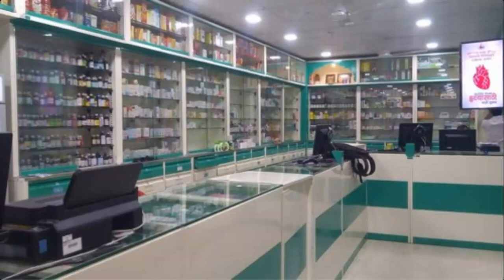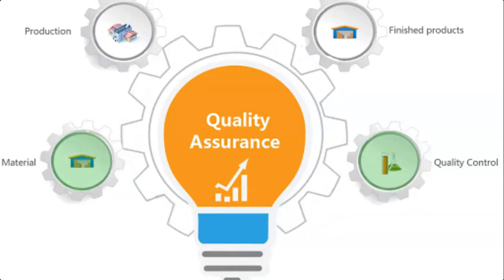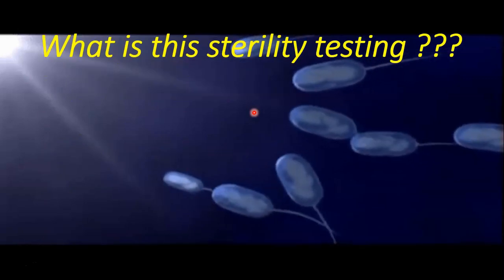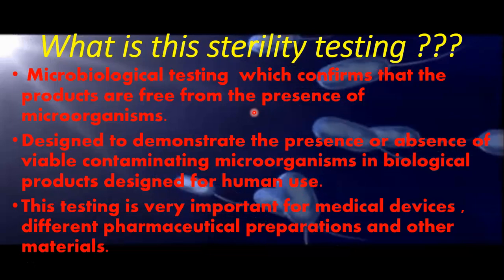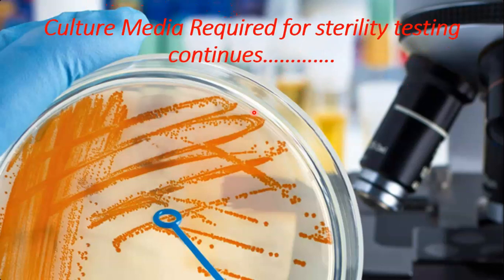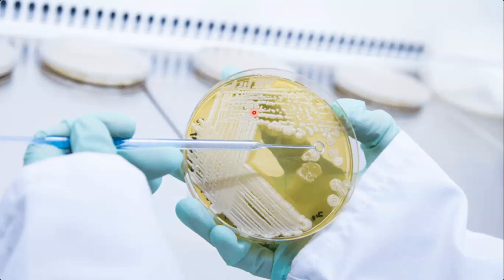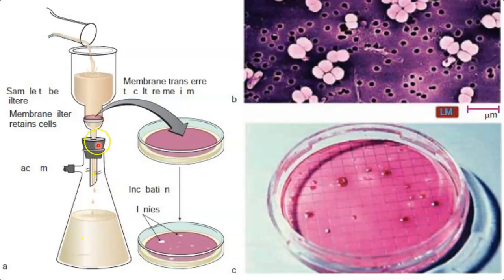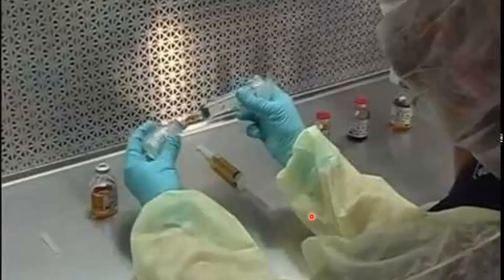Quality Control Microbiologist Must Know---- Sterility Testing of Pharmaceutical Products.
Contamination of sterile pharmaceutical  products is common  in pharmaceutical companies. Testing  of the  these finished pharma product is important to ensure drugs delivered to patients are free of contamination or safe for patients.  Sterile Preparations states that certain sterile preparations must undergo sterility testing before being dispensed.

A validated sterility test can detect microbial contamination in a drug product.
 This video explain about the sterility testing of pharmaceutical products.